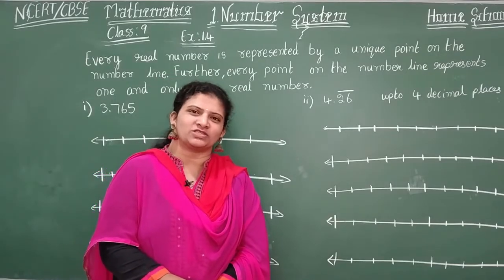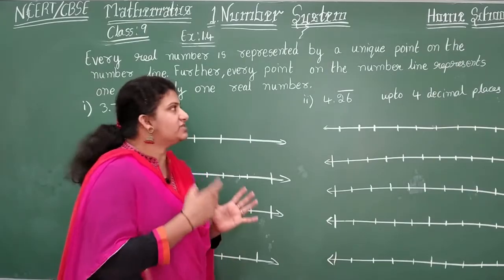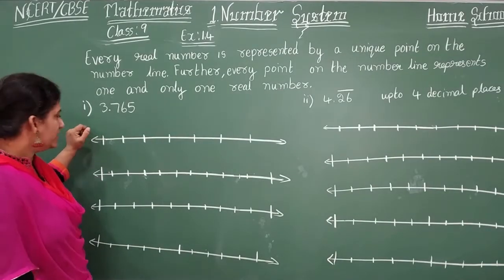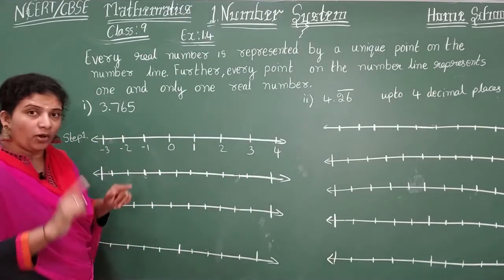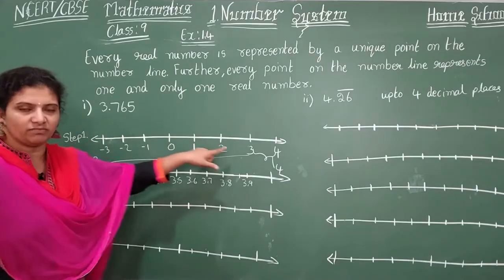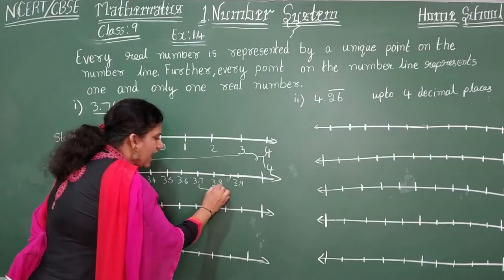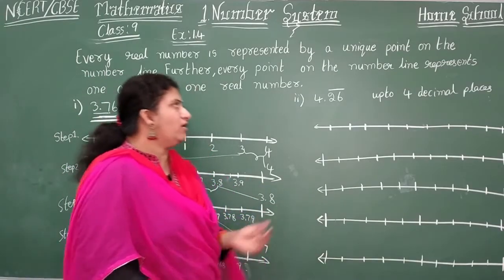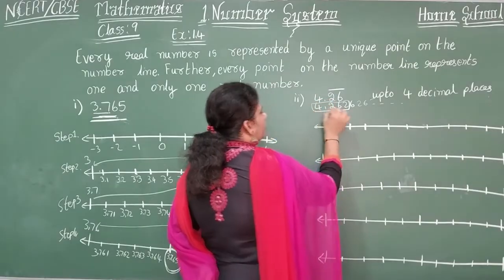1.Number System | Part-6| Class 9|Mathematics |Exercise-1.4 |NCERT / CBSE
1.Number System | Part-6| Class 9|Mathematics |Exercise-1.4 |NCERT / CBSE